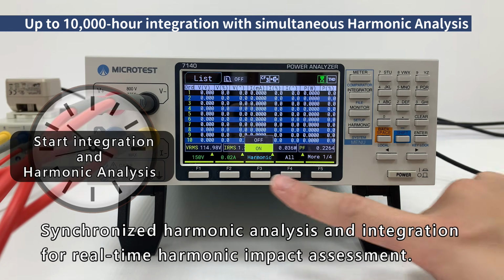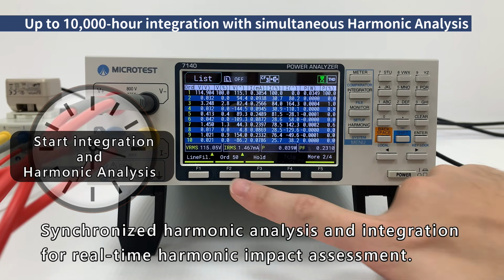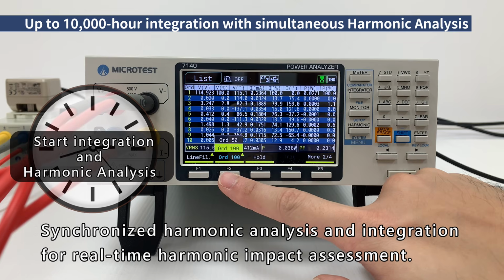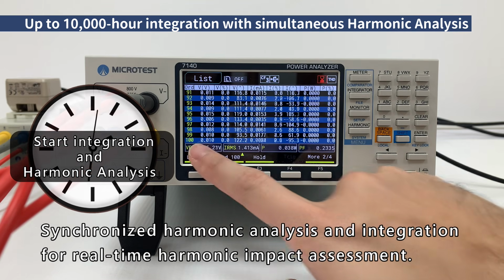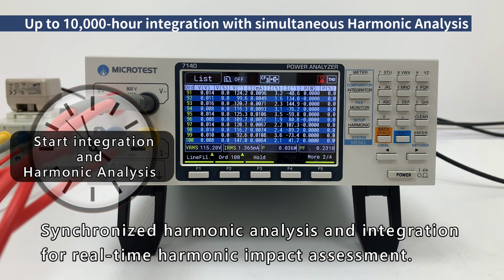MICROTEST 7140 Power Analyzer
MICROTEST 7140 is designed for single-phase AC/DC power measurement and analysis, featuring a 0.2Hz–100kHz bandwidth, 500kSPS sampling rate, and ±0.05% accuracy. Its compact design includes a 4.3” TFT LCD for numeric and graphical displays of key power parameters. With 800V/30A direct input and 100th-order harmonic analysis, it enables simultaneous harmonic and integration measurements, boosting efficiency. For standby power testing, it offers a 5mA range, 10μW resolution, and supports waveform, bar, and trend charts. Meter mode displays 4, 8, or 16 parameters with real-time min/max tracking, while comparison mode provides PASS/FAIL evaluation.

Chapters
00:00 - 00:36 Introduction
00:37 - 01:08 100th-Order Harmonic Analysis
01:08 - 01:41 Integration Mode
01:41 - 01:58 Meter Mode
01:58 - 02:12 PASS/FAIL Comparison Mode
02:12 - 02:21 Outro

Hightlights
★ Ultra-High Measurement Accuracy ±0.05%
★ 100th-Order Harmonic Analysis
★ High-Speed 500kSPS Sampling Rate
★ Simultaneous AC+DC Measurement and Display
★ Rated Direct Input Voltage: 800V / Input Current: 30A
★ DC, 0.2Hz~100kHz Voltage/Current Measurement Bandwidth
★ 4.3” Color Multifunctional Digital & Graphical LCD Display
★ Three Graphical Display Modes (Waveform / Trend / Bar Graph)
★ Minimum Current Range of 5mA & Power Resolution of 10μW
★ Supports Comparison Mode with Upper/Lower Limit PASS/FAIL Judgment
★ Automatic Integration up to 10,000 Hours with Simultaneous Harmonic Analysis

About MICROTEST
MICROTEST CORPORATION was founded in 1993 with the goal to provide customers with high precision and automatic measuring instruments and equipment in the vigorously growing electronics, information and communications industries based on our professional techniques. By dedicating ourselves to the development of R&D techniques and training of professional personnel, we not only rank as an ISO-9001 certified company, but also hold tens of patents for our products. We have won many R&D and innovation awards in Taiwan and received industry-wide recognition of the techniques and achievements that we made in the past years.